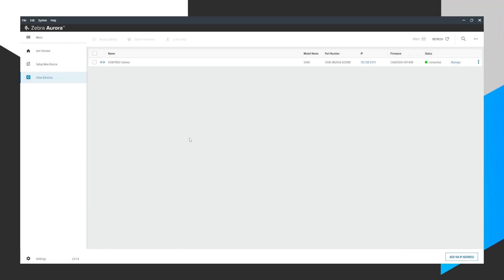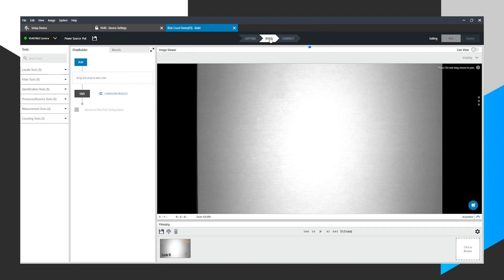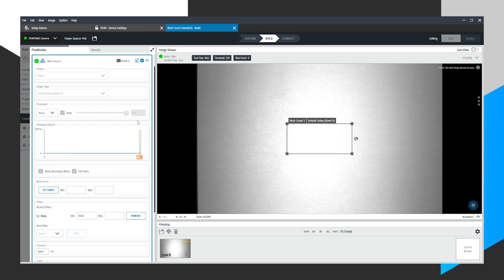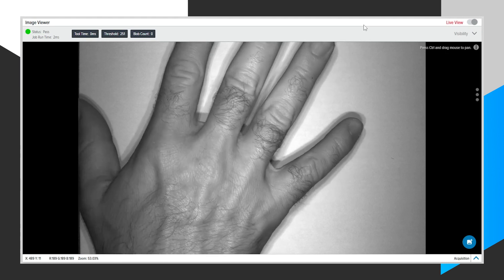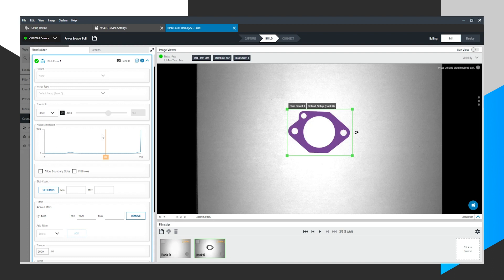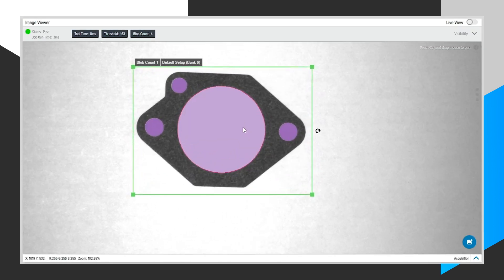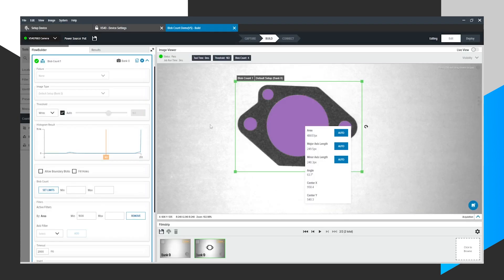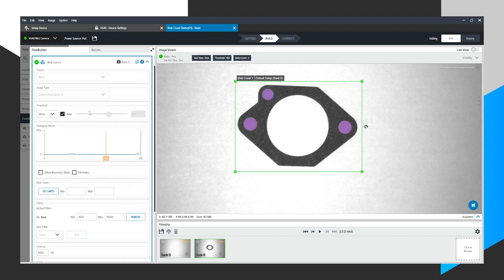Setting Up a Blob Count Quickly | Zebra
In this tutorial, you will learn how to easily auto-count blobs for automotive gaskets using the Zebra Aurora™ software.

Want to set up a job yourself? Go for it! Download the tutorial video, job file, and images that are available to use with our free Aurora™ software